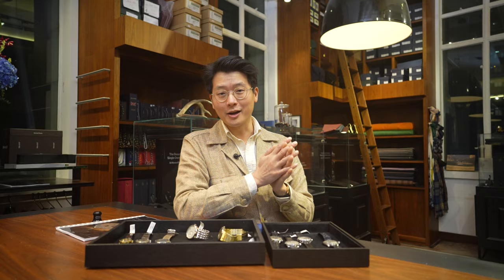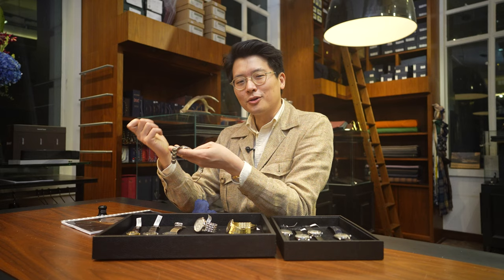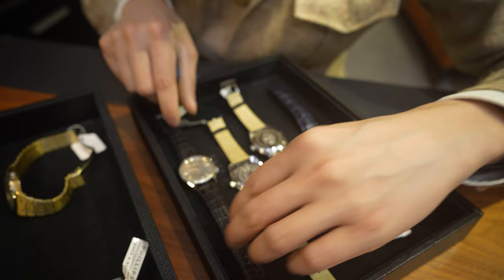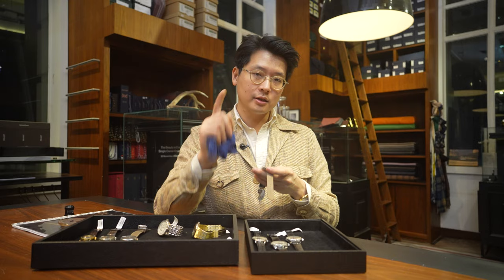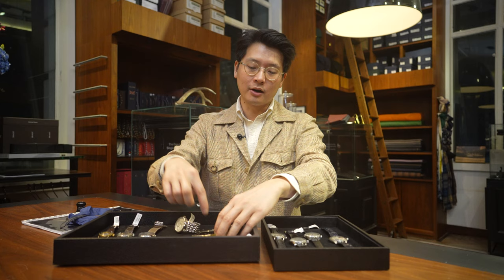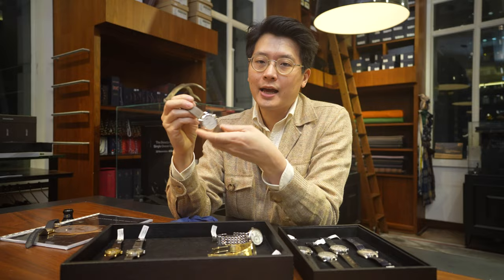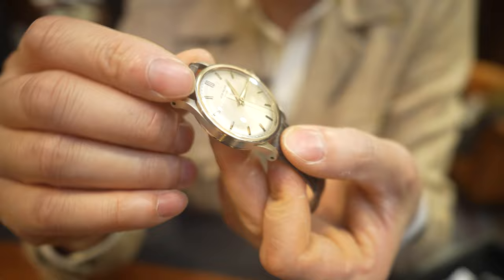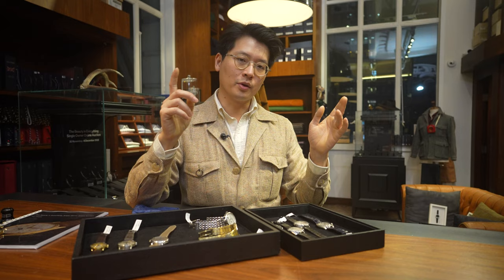The Beauty in Everything Sale - Mark's Highlights Pt. 1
Showing some special pieces from the Beauty in Everything Sale in conjunction with Phillips.

0:00 Rolex Explorer 114270 - Lot 8012

2:14 Grand Seiko Historical Collection - Lot 8045

3:44 Grand Seiko SBGZ001 - Lot 8044

5:35 Audemars Piguet Royal Oak 56023AC - Lot 8019

6:36 A Lange & Sohne Lange 1 w/ Mother of Pearl Dial & Bracelet - Lot 8004

7:45 A Lange & Sohne Saxomat - Lot 8005

8:50 Patek 570 - Lot 8022

9:50 Patek 2555 - Lot 8023